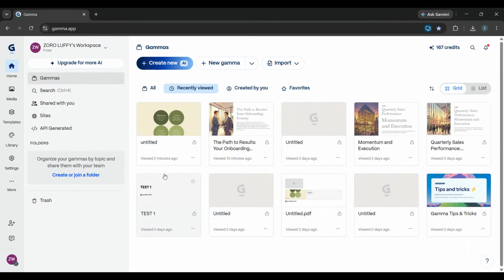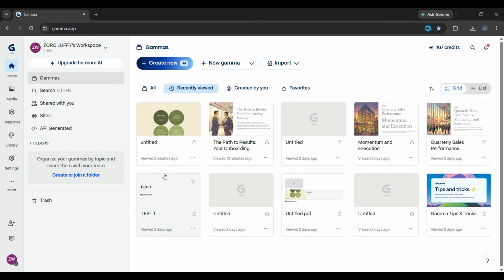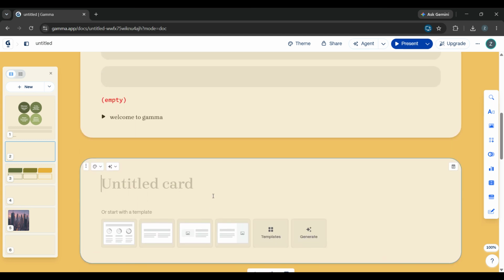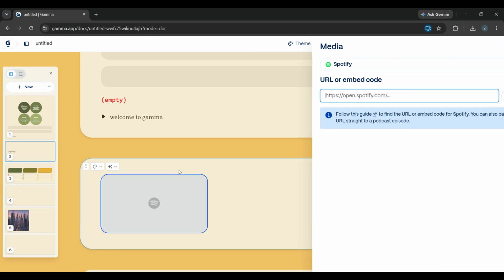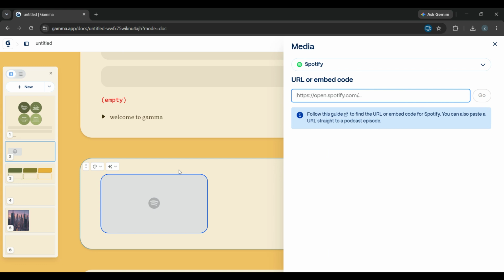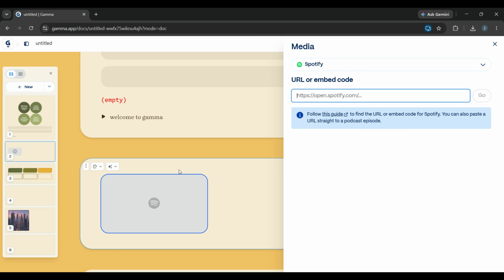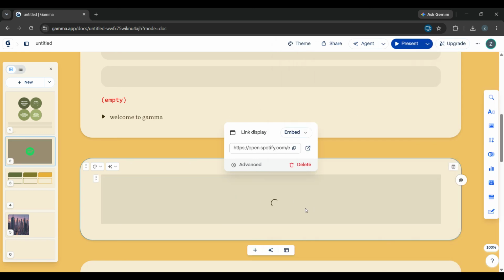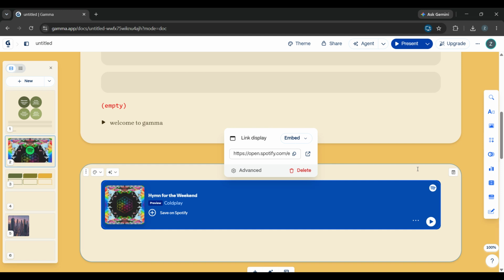How To Add Spotify In Gamma Presentation(Step By Step Guide)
Learn how to add Spotify in Gamma presentation using the /spotify command and a copied Spotify link. This quick tutorial shows the exact steps to embed music, playlists, or podcasts inside your Gamma card.

🕚Timestamps:
00:00 Intro
00:18 Open Your Gamma Presentation And Select A Card
00:34 Type /spotify And Press Enter
00:49 Paste Your Spotify Link Into The Embed Block
01:09 Check The Embed And Finish
01:27 Outro

✍️What You'll Learn In This Video:
• How To Add Spotify In Gamma Presentation
• How To Use The /Spotify Command In Gamma
• How To Paste A Spotify Link Into An Embed Block
• How To Embed Playlists, Songs, Or Podcasts In Gamma
• How To Make Gamma Presentations More Interactive

💡Pro Tips:
• Use a playlist link if you want a longer embedded music experience.
• Double-check that your Spotify link is copied correctly before pasting.
• Keep the embed on a relevant slide so it matches your presentation topic.
• Use Spotify embeds sparingly so your card stays clean and easy to read.